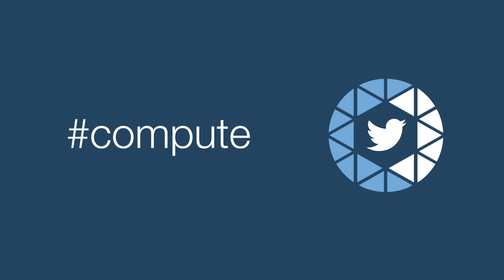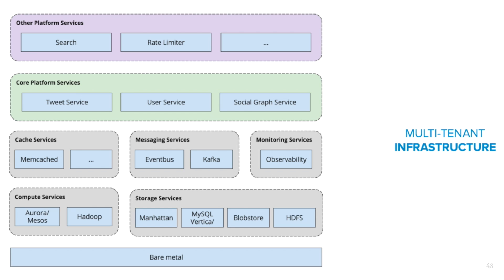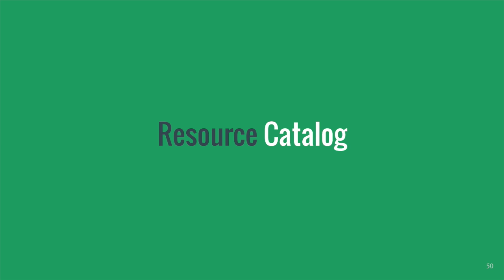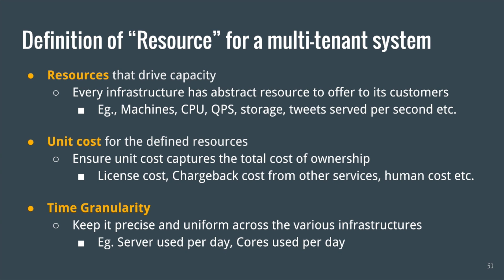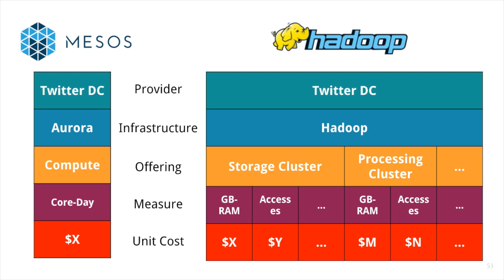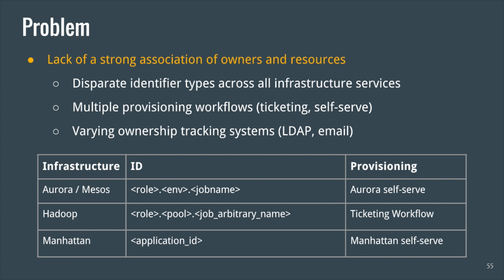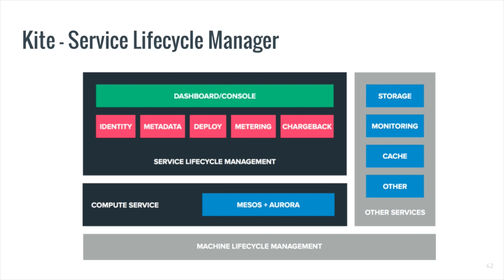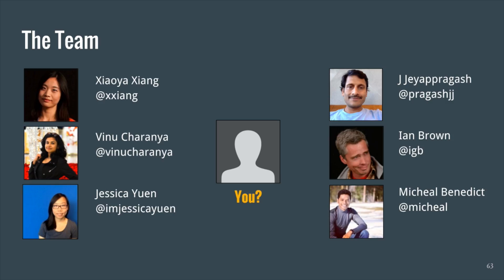Chargeback for multi-tenant Infrastructure systems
Software engineers on Cloud Infrastructure Management, Vinu Charanya and Jessica Yuen, talk about how they built a generic system that helps define chargeable resources, collects utilization metrics, resolves owners, and generates billing and utilization reports to improve resource utilization and cost effectiveness of every multi-tenant infrastructure service at Twitter.